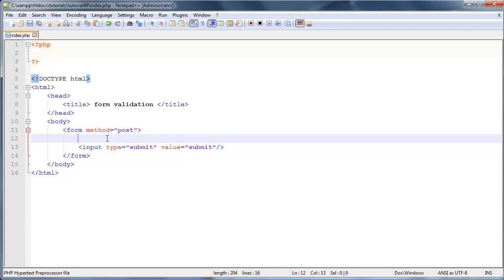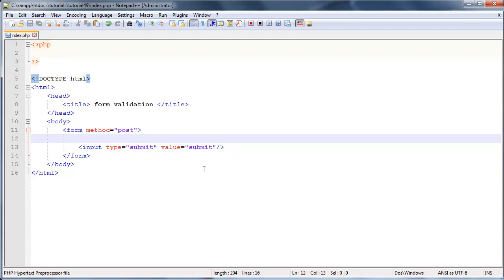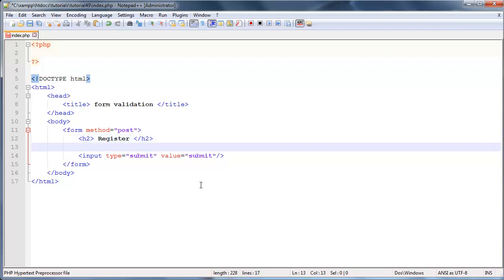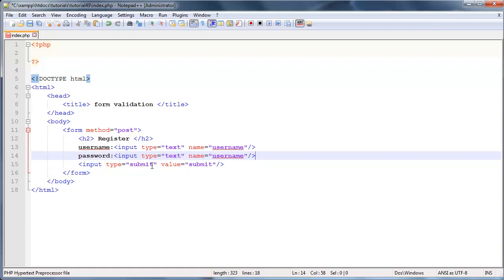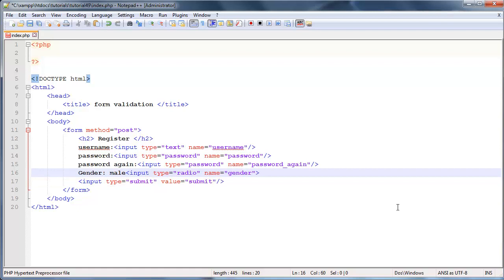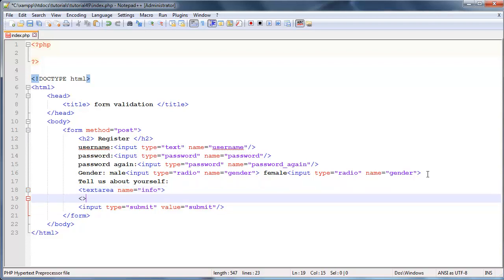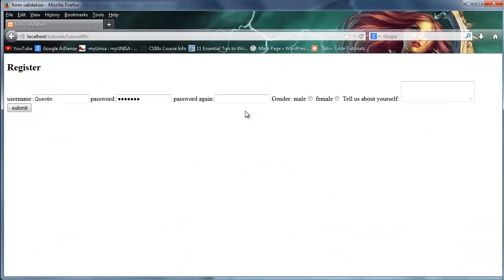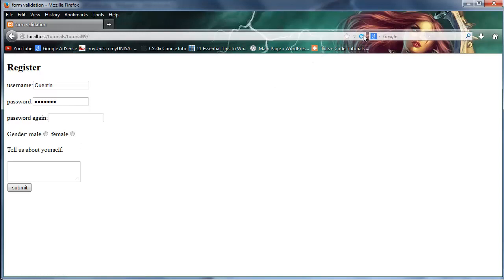PHP beginners tutorial 49 - simple form validation part 1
In this tutorial I start showing you guys how to do some basic form validation. This video is part 1 of 3